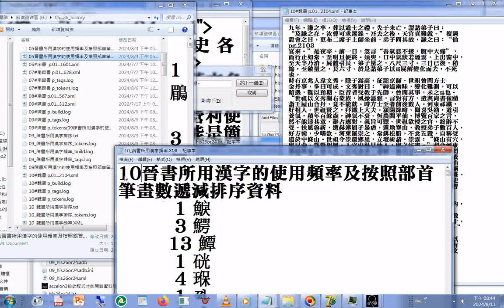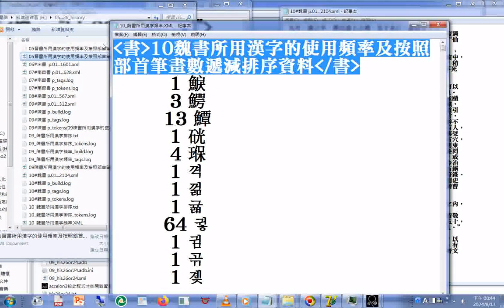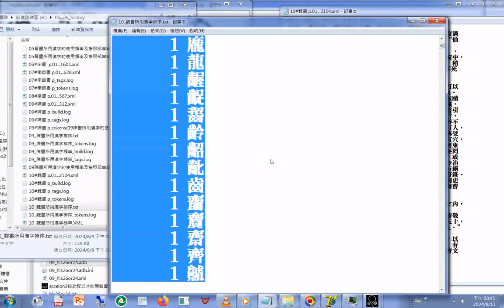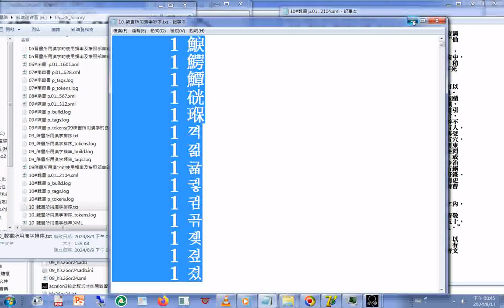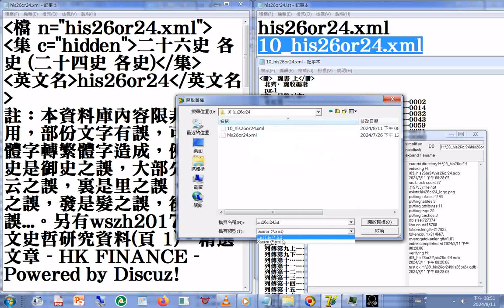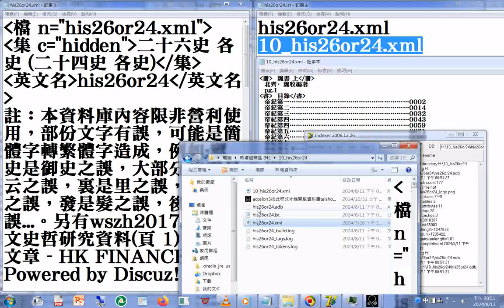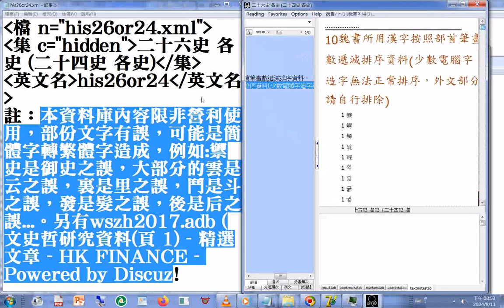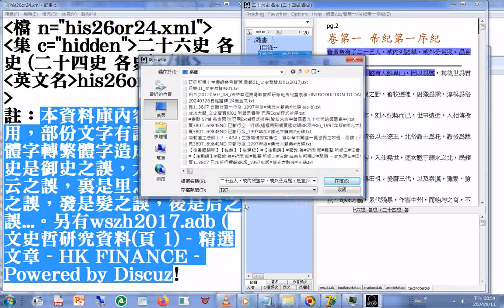adb 型#資料庫 製作與操作 10#魏書 所用#漢字 的#使用頻率 及按照#部首筆畫數#遞減排序 資料+魏書昔黃帝有子二十五人，或內列諸華，或外分荒服。昌意少